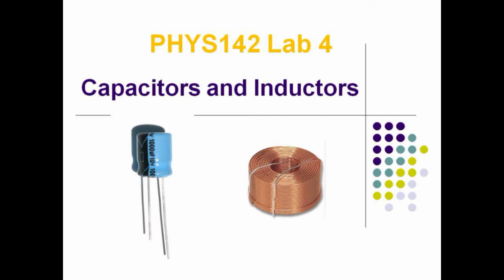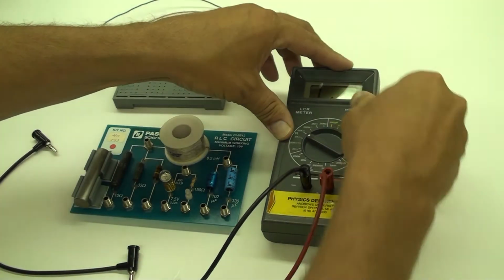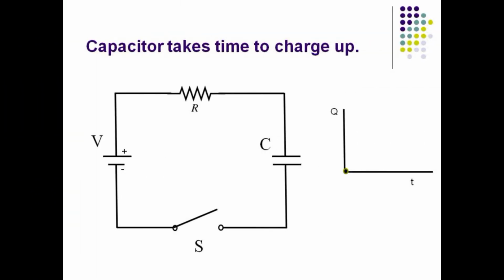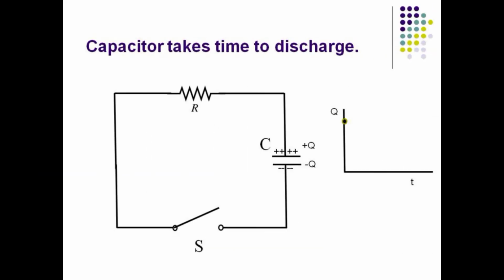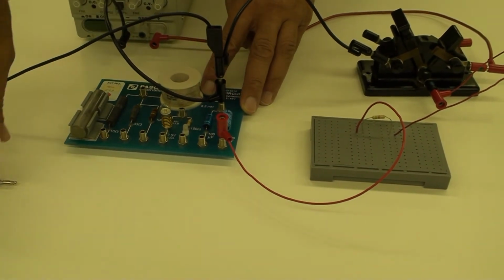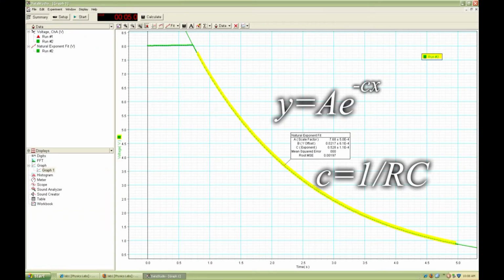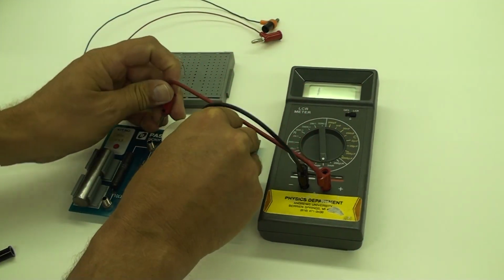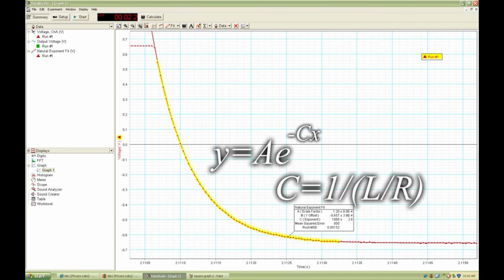PHYS 142 Time Constants, Resistance, and Capacitance